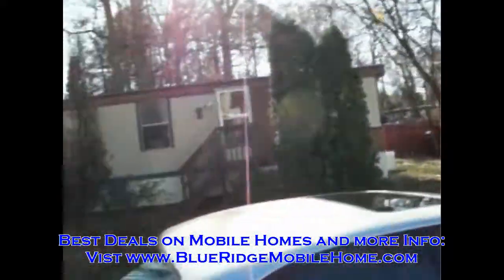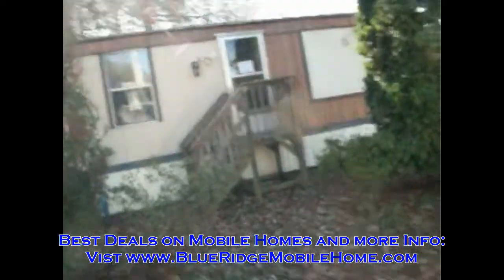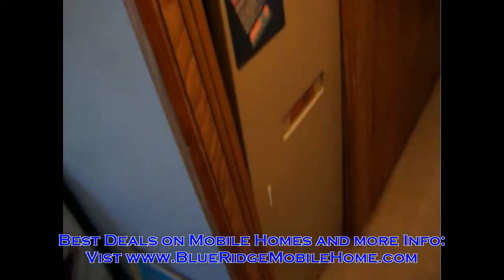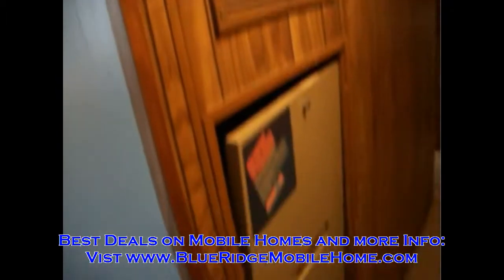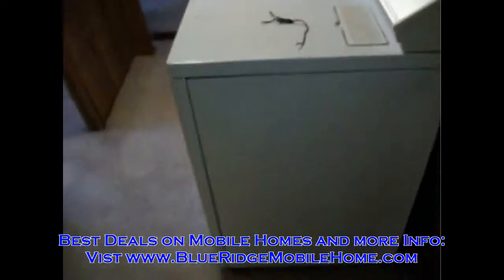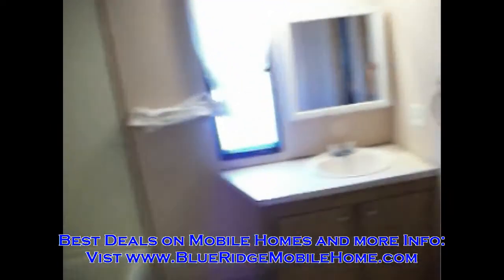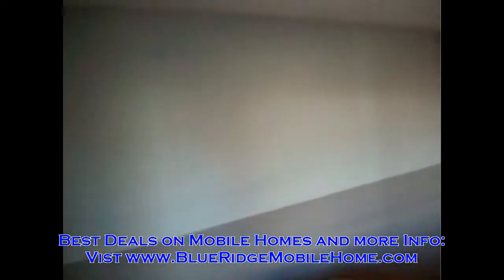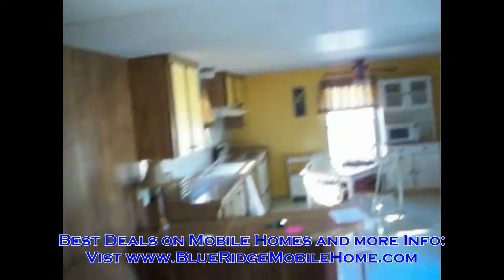11 Bay Club Ct., williamsburg mobile home, williamsburg manufactured home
for more information on this home and to sign up for our VIP Buyers list to receive emails when we get awesome deals like this available in the future!